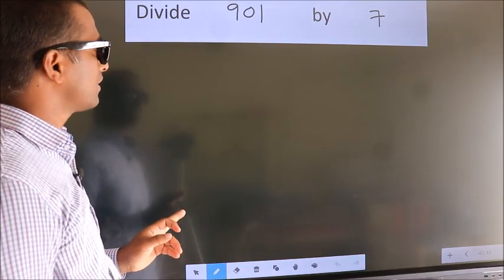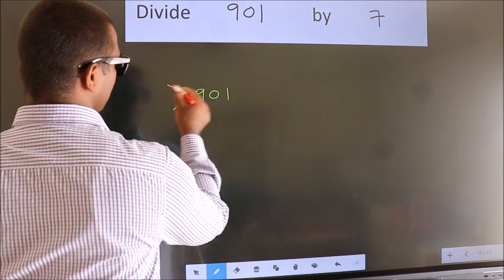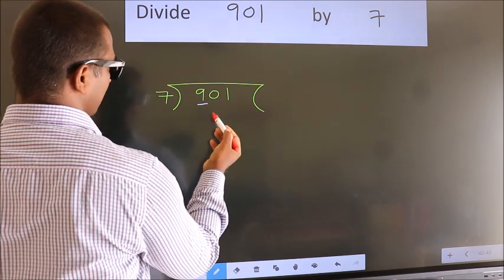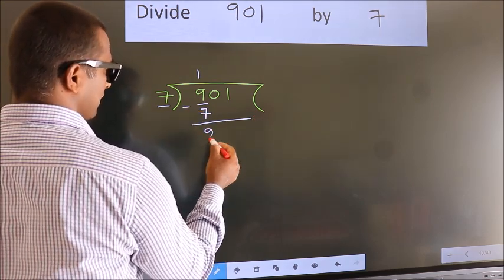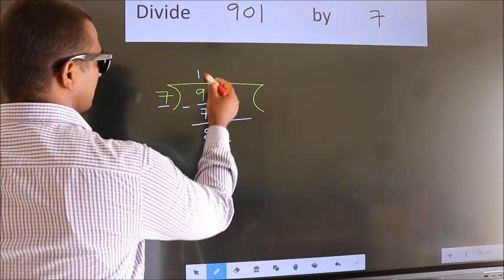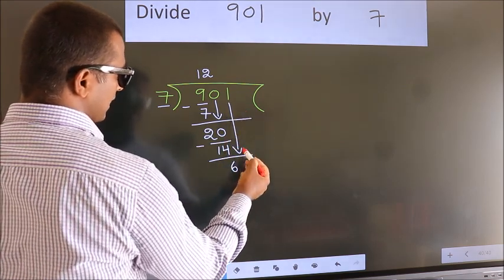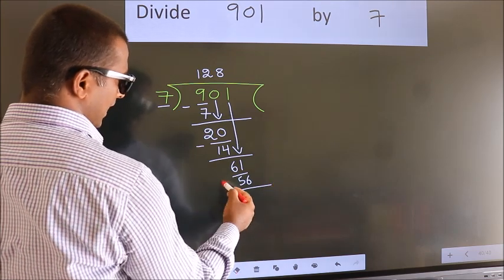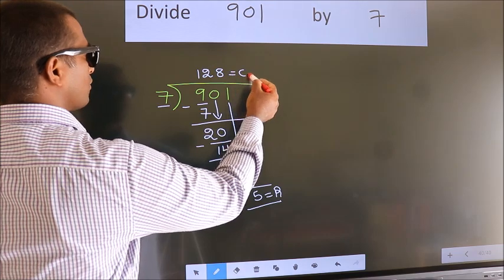Divide 901 by 7